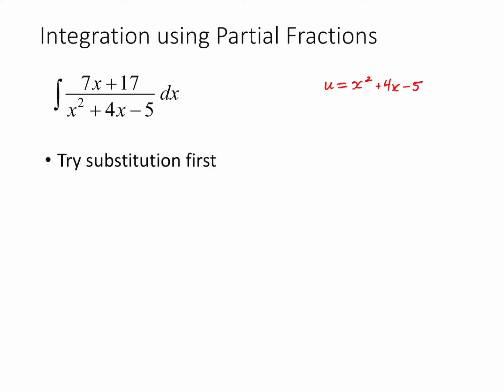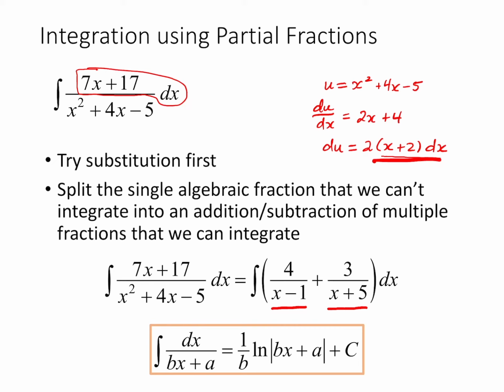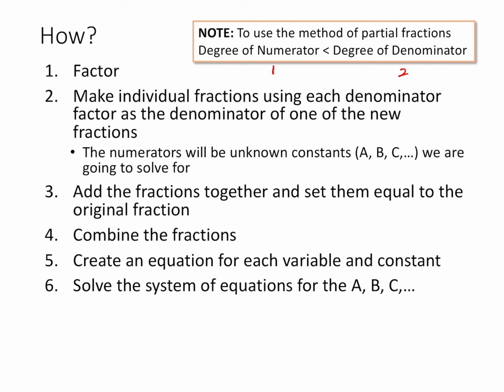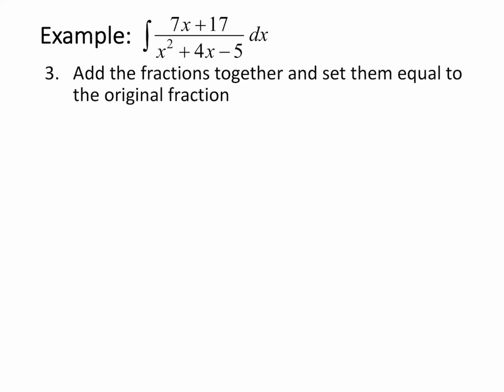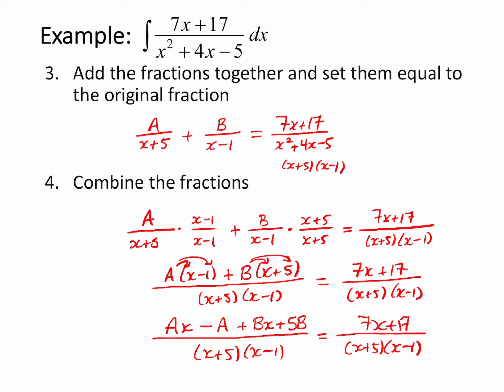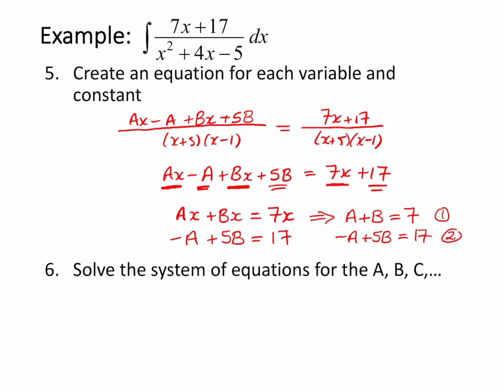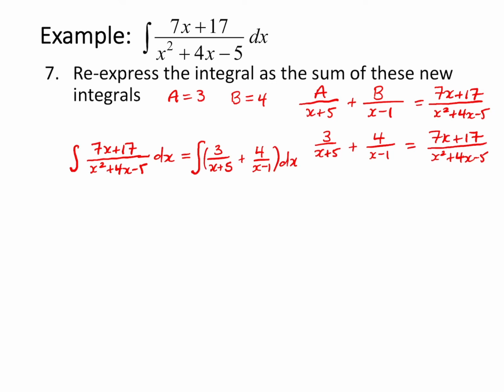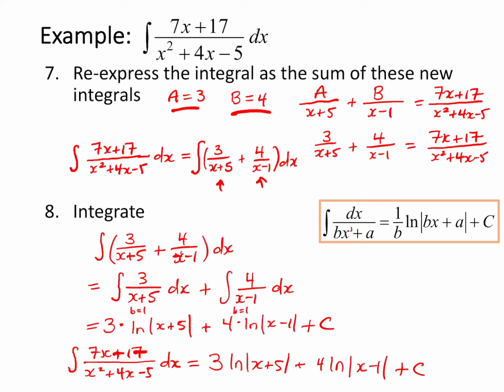Introduction to Integration using Partial Fractions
Introducing the method of integrating using partial fractions.